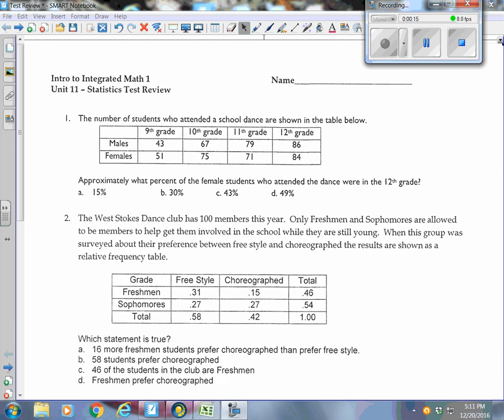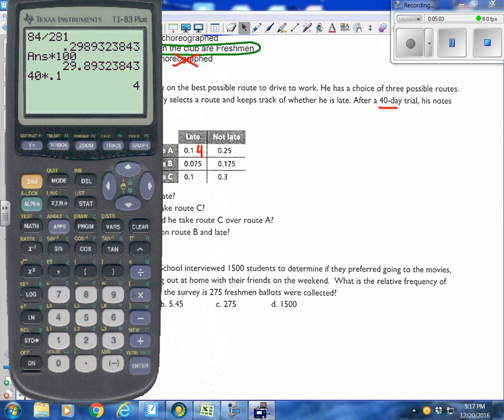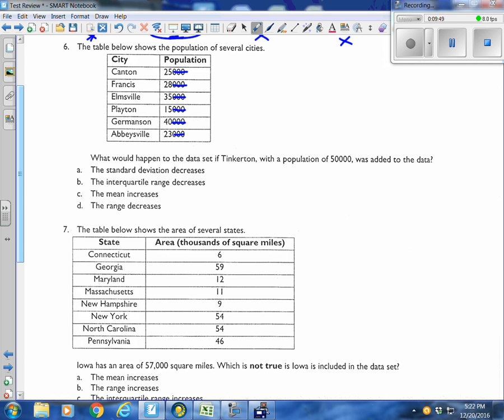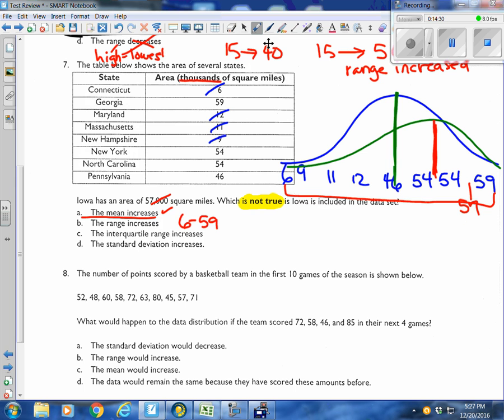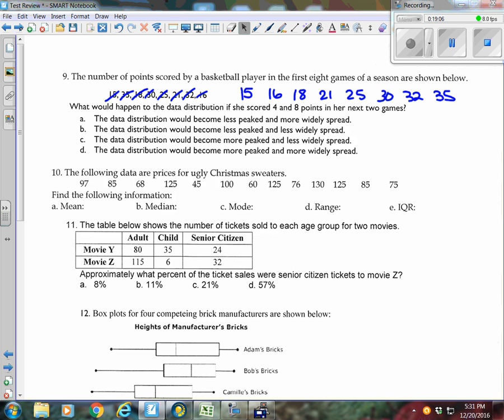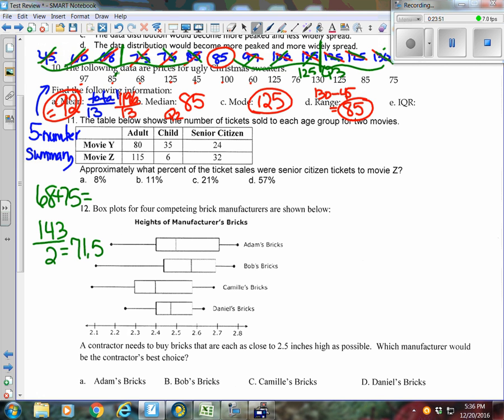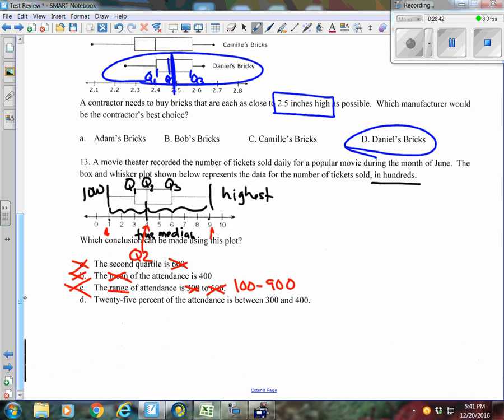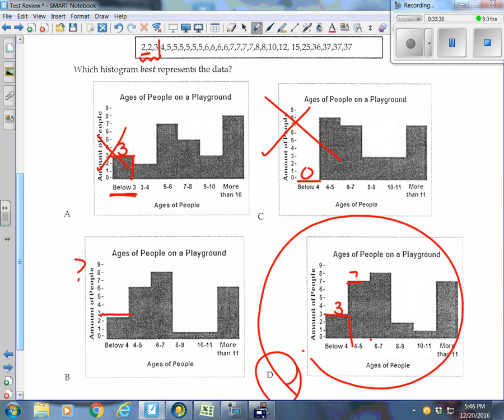VIDEO TEST REVIEW Unit 11 Statistics